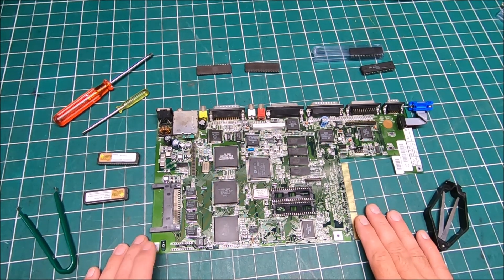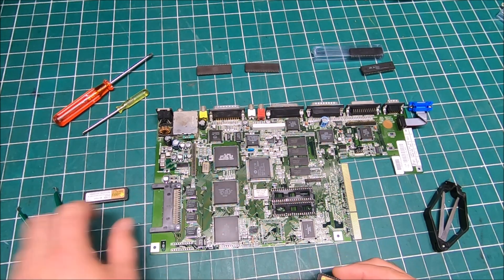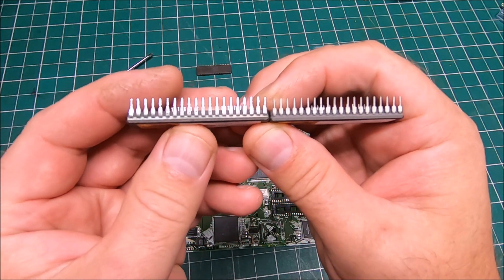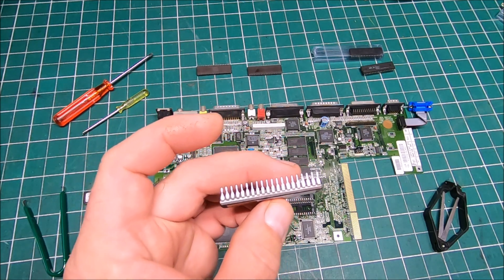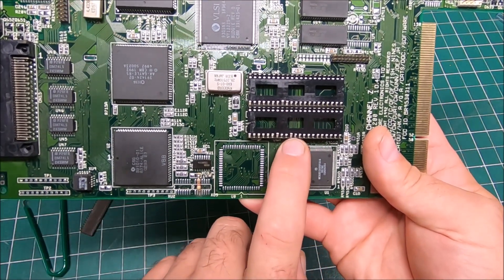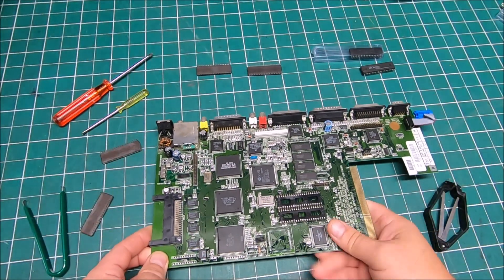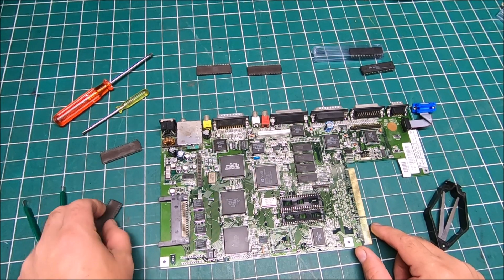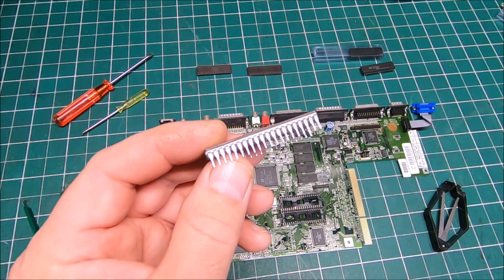Replacing Kickstart on Commodore Amiga 500 600 1200 2000 3000 4000 CD32 CDTV beware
Hi all, when you going to replace/upgrade Amiga kickstart on your system, be aware there are some kickstart chips from recycling and have some soldering on pins. Those chips will not feed as easy as a new one, also you will have a hard time to pull them out